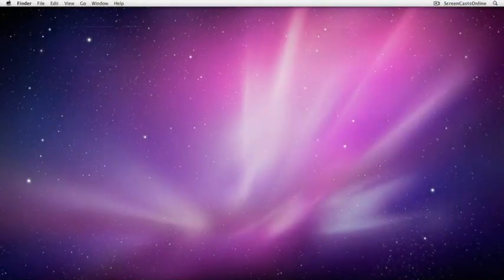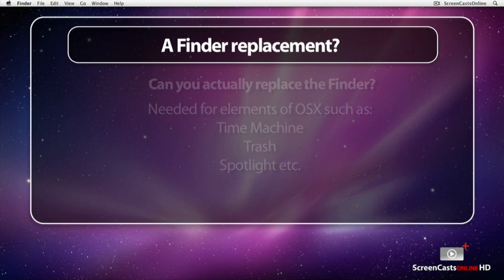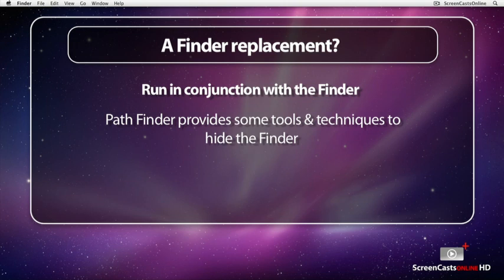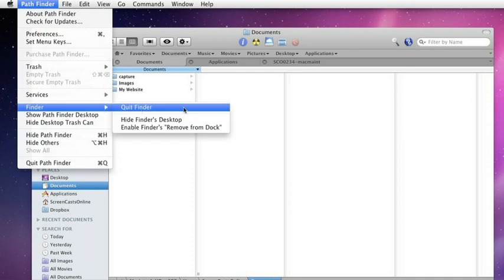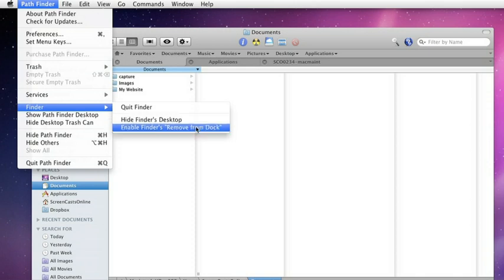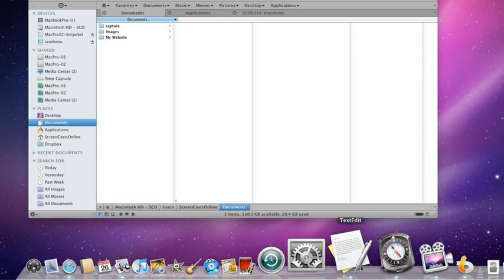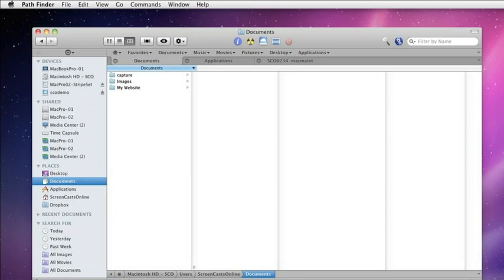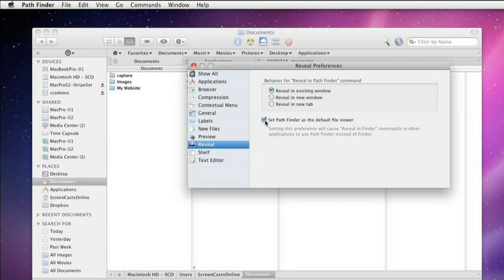Path Finder as Finder Replacement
How to assign tasks usually performed by Finder to Path Finder.

NOTE: this is an older video created for Path Finder 5, but it is still valid in version 6 (Finder options are moved from the main menu into the preferences panel). We will update new videos covering the same functionality as we create them.